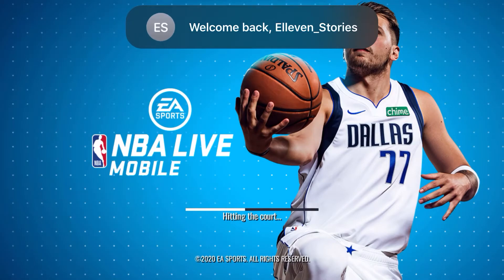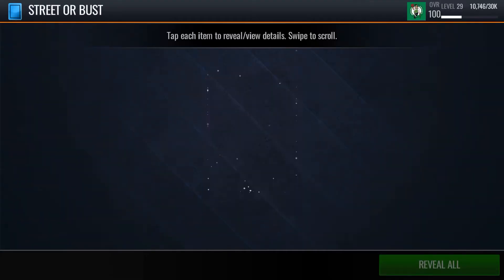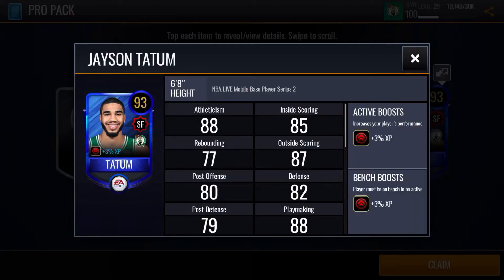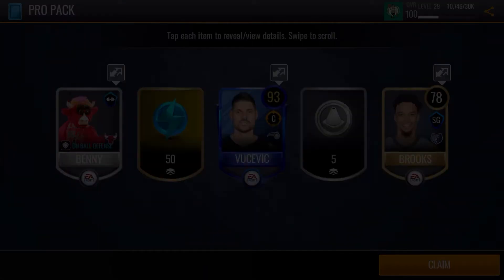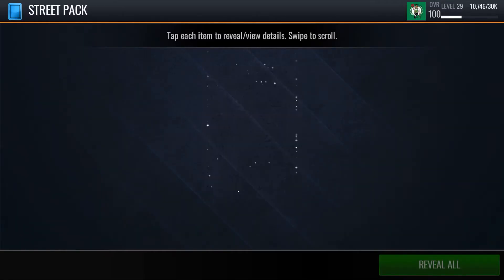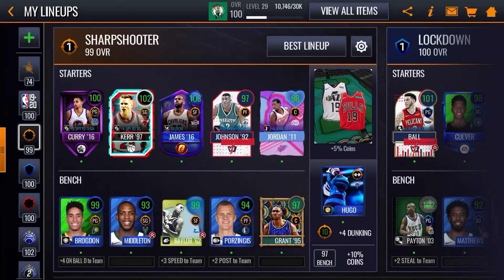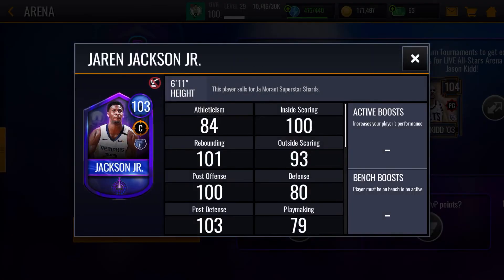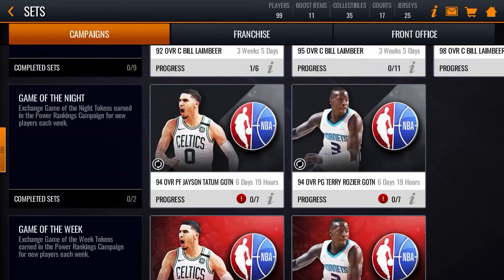Insane All-Stars pack opening and more!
NBA live pack openings